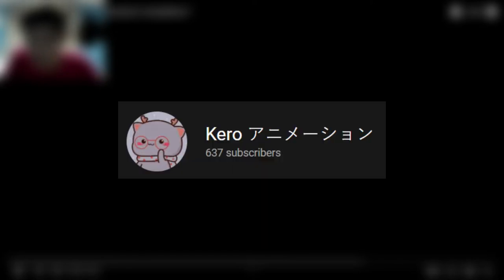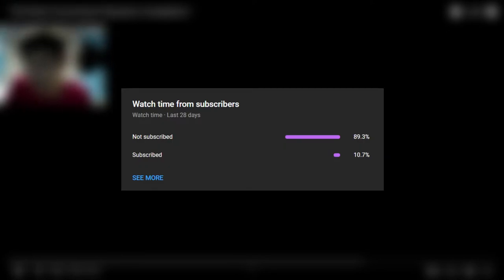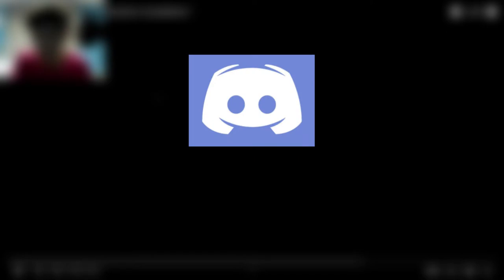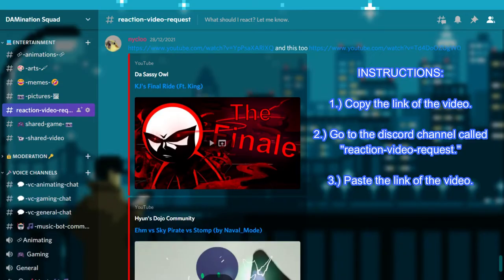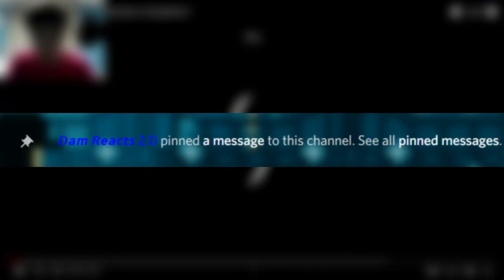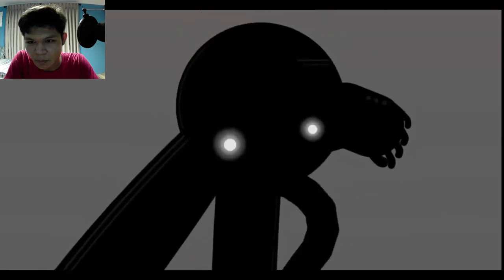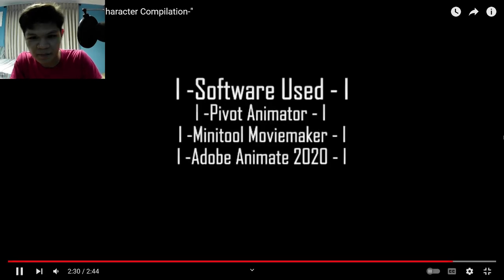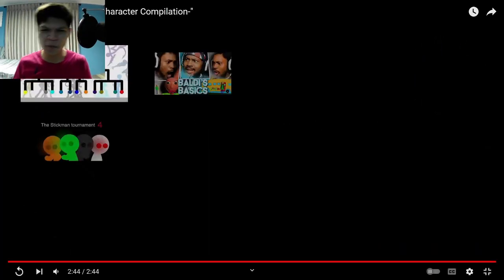The Stick Tournament Character Compilation | [REACTION]